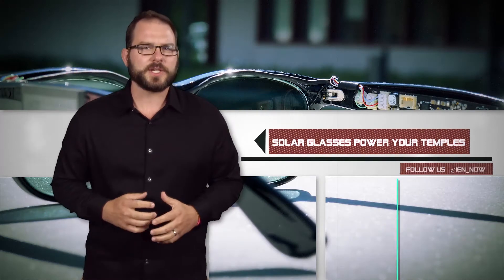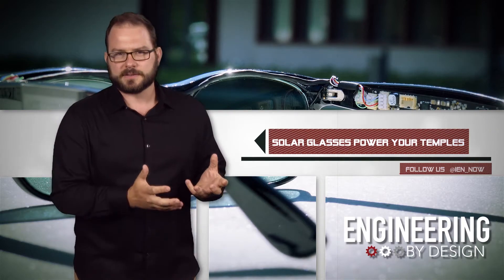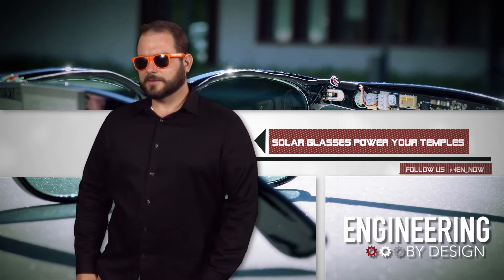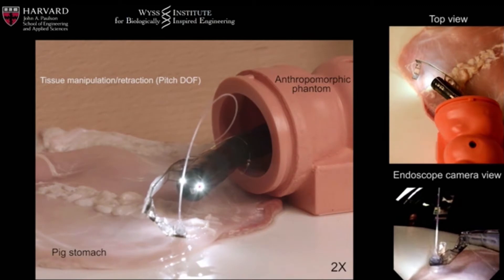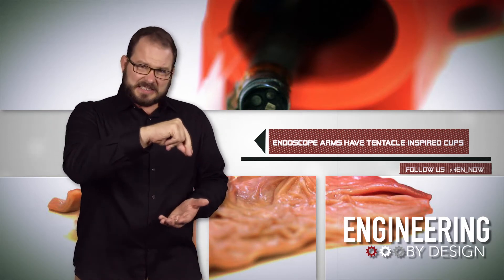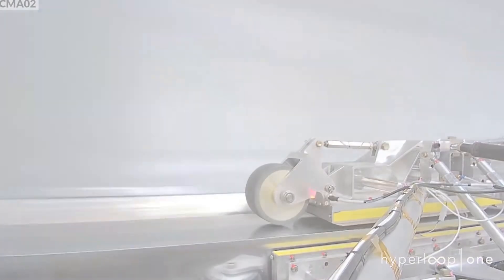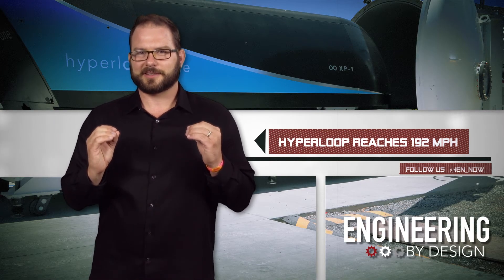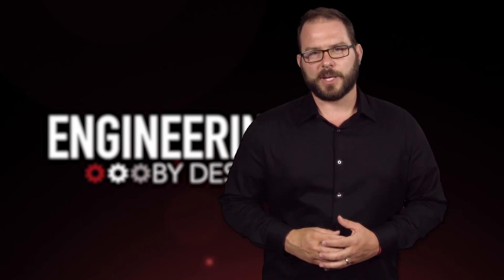Engineering By Design: Hyperloop Reaches 192 MPH in Phase 2 Test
Solar Glasses Power Your Temples

Researchers from Karlsrue Institute of Technology have created Solar Glasses that have semitransparent organic solar cells on their lenses that supply electric power to a microprocessor, two displays, and electronics in the temples.

Unlike silicon solar cells, organic cells are flexible, transparent, and lightweight. They can be made in many shapes, sizes, and colors, so the team made a set of semitransparent cells that were placed on the lenses. The lenses wound up about 1.6 mm thick, and weighed six grams, which is on par with typical sunglasses.

The glasses generate about 400 milliwatts of electric power, so you could plug them in to a hearing aid or pedometer, but they were really meant to serve more as a case study. The tech might be a bit more applicable in an all-glass office building, or perhaps even the smart windows on the Bloon pods.

Endoscope Arms Have Tentacle-Inspired Cups

Surgeons use flexible endoscopes to perform procedures on difficult-to-reach parts of the body.

Hyperloop Reaches 192 MPH

A few weeks ago, we witnessed Hyperloop One's Phase One test. They called it their "Kitty Hawk moment."

Yesterday, and only 1.5 months after their initial test, the company's Phase 2 blew their previous results out of the water.

After the initial test, the company upgraded from a test sled to the XP-1, the company's first-generation pod.

On the 500-meter DevLoop test track in the Nevada desert, the XP-1 accelerated for 300 meters, reached 3,151 hp, and topped out at 192 mph. Less than two months ago, the team was falling out of their chairs when they nearly hit 70 mph (69 mph) after accelerating for 30 m and achieving 891 hp.

During this test, the pod actually glided above the track using magnetic levitation.

According to the company, the test was conducted in a tube depressurized down to the equivalent of air at 200,000 feet above sea level. All system components were successfully tested as well.

The team is now at about a third of the average speed, 600 mph, laid out in Elon Musk's Hyperloop Alpha white paper from August 2013, which details a system that would top out at 760 mph.

The company is projecting to have three production systems in service and transporting human and cargo pods by 2021.